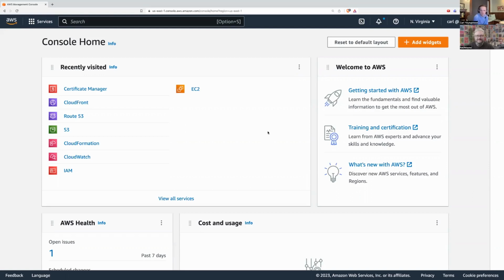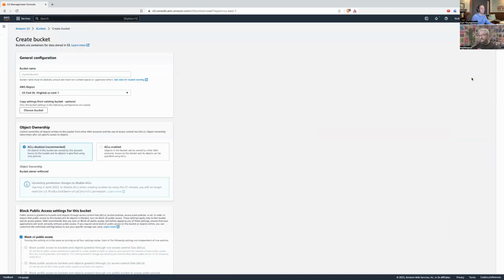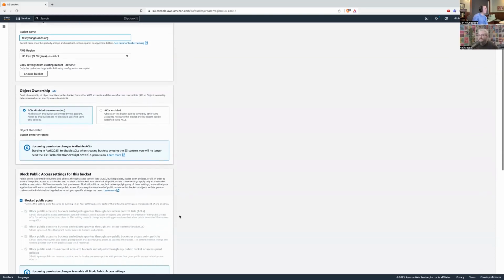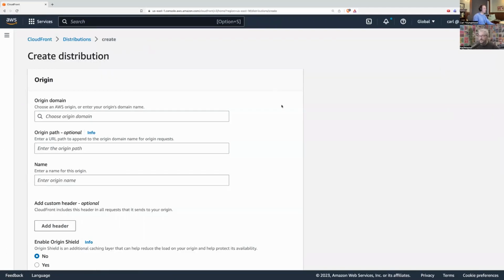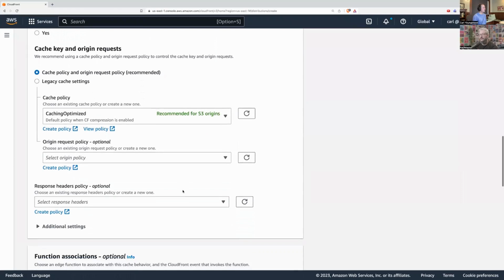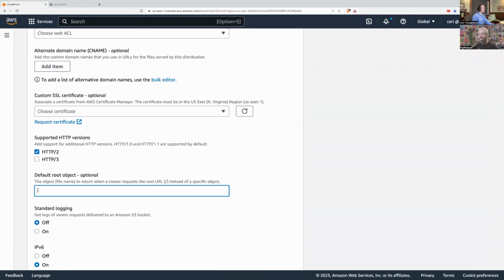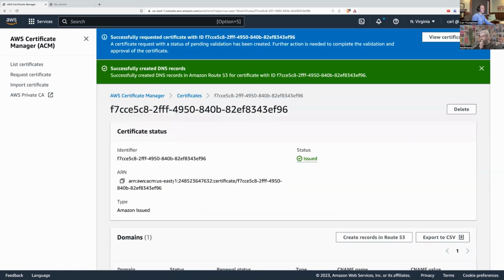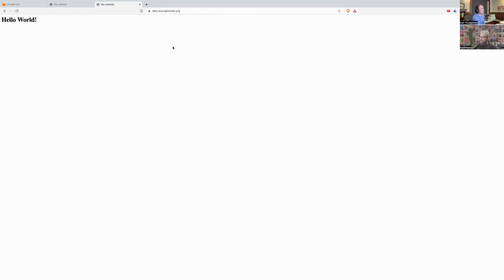AWS Static Hosting Tutorial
This quick tutorial shows you how to deploy a static website on S3 and CloudFront using the new Origin Access Control (OAC) feature. The recommended process has changed from what it used to be, so check out this video to find out how to do it right. PLEASE NOTE in particular that you should not enable the static website hosting feature on your S3 bucket like before.